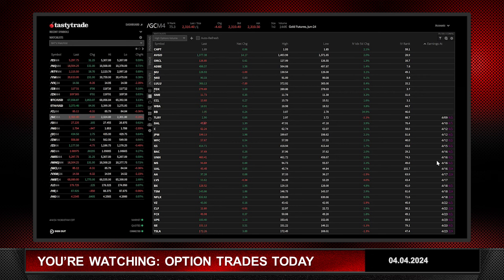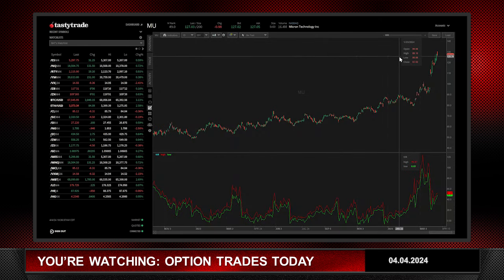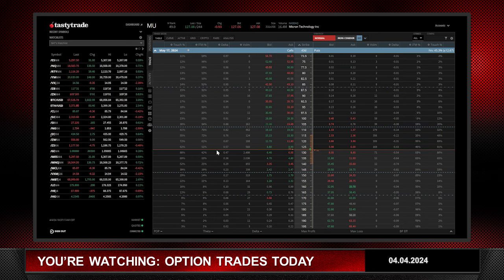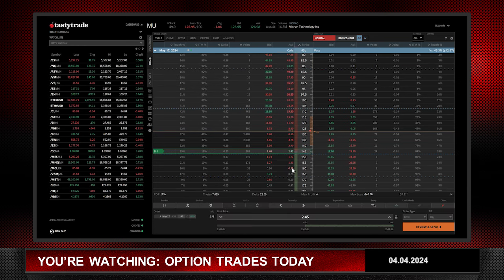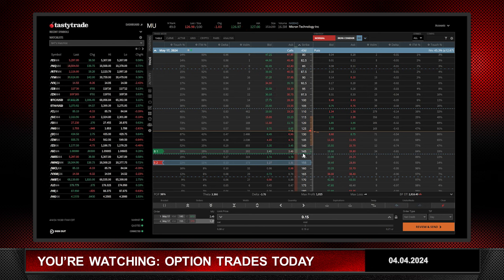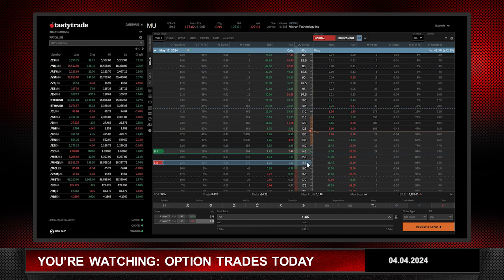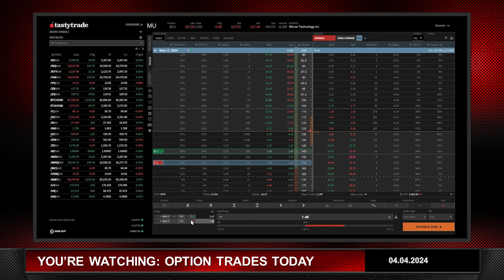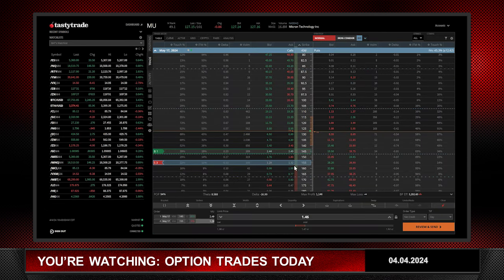Omnidirectional Ratio Spread in MU | Option Trades Today